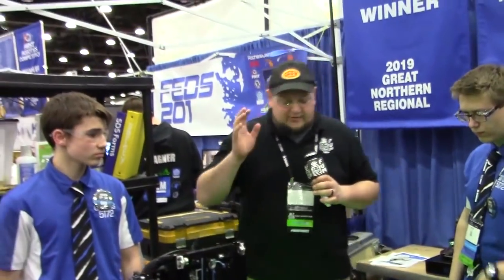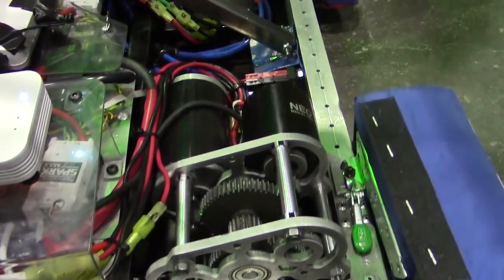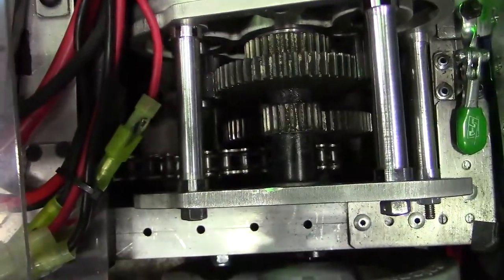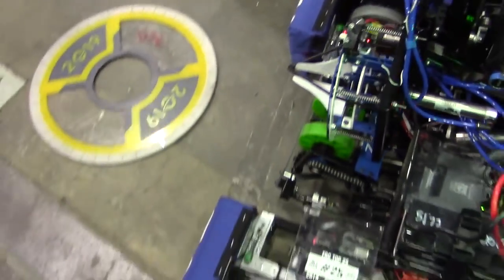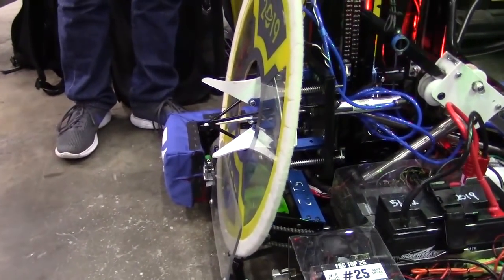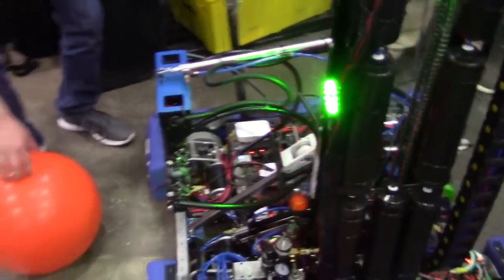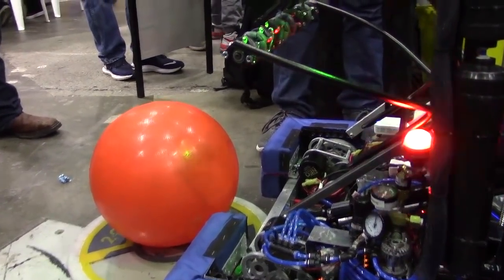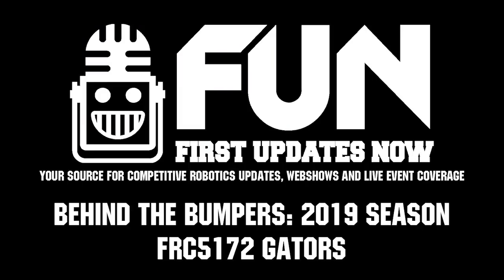Behind the Bumpers FRC5172 Gators 2019 Competition Season